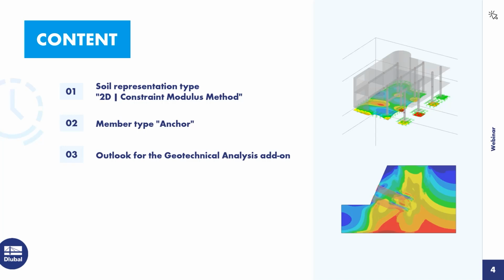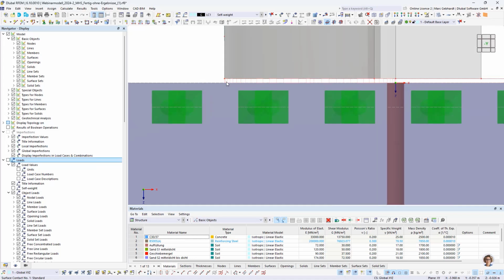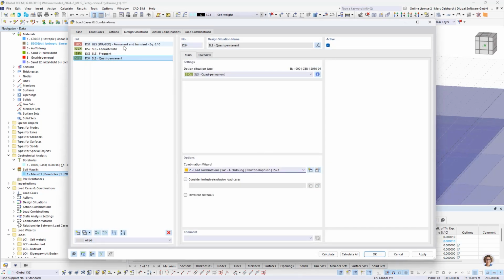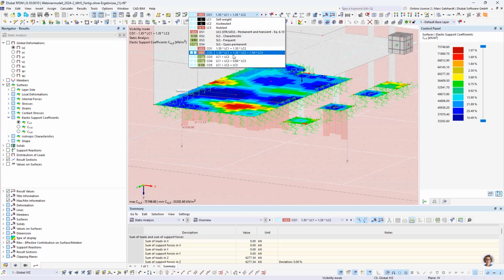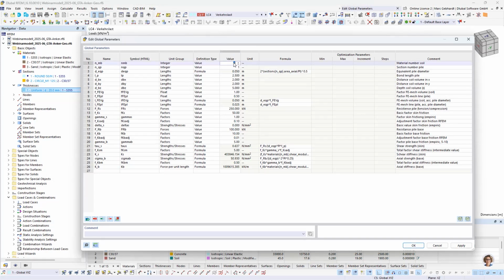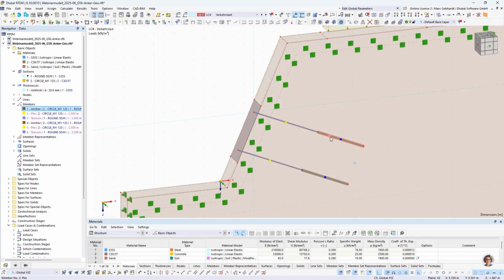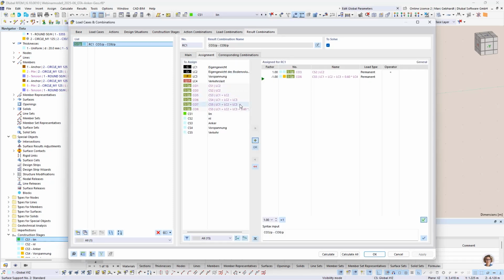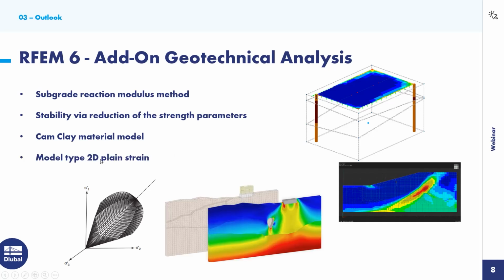[EN] 网络课堂 | RFEM 6 中的岩土分析 – 约束模量法和锚固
在这个网络课堂中，我们将向您介绍 RFEM 6 岩土工程分析模块中的约束模量法和锚固件。

时间表：
00:00 引言
02:20 土壤表达类型“二维 | 约束模量法"
17:20 杆件类型“锚固件”
36:05 岩土工程分析模块展望